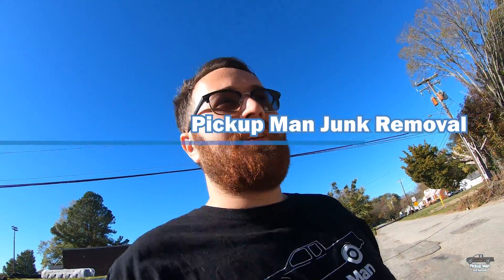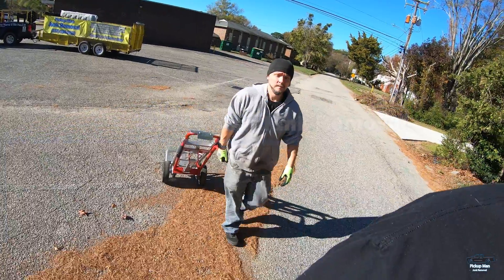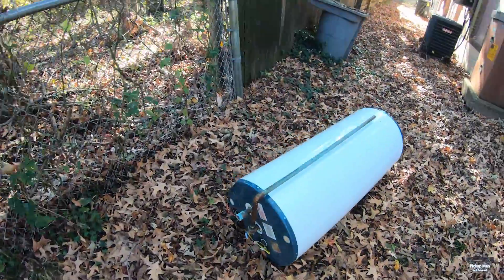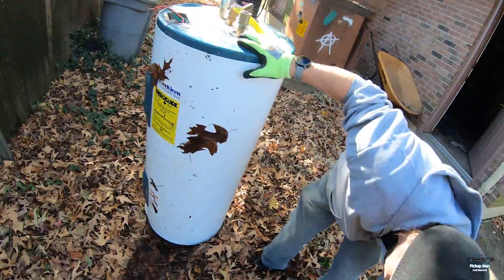Hot Water Heater Removal $65 | Hampton , VA | Junk Removal Service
We're a local junk removal company serving the following cities:
Hampton, VA
Yorktown, VA
Newport News, VA
Williamsburg, VA
Virginia Beach, VA
Chesapeake, VA
Norfolk, VA
Suffolk, VA
Portsmouth, VA